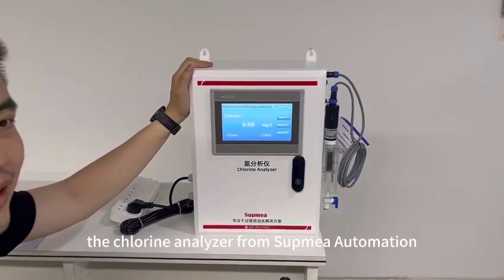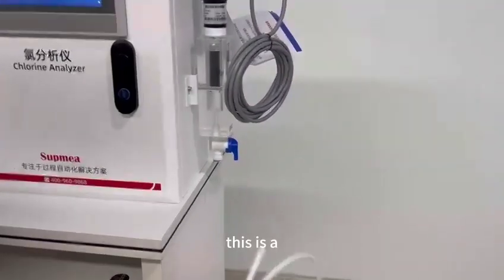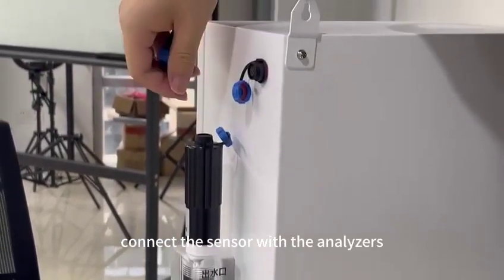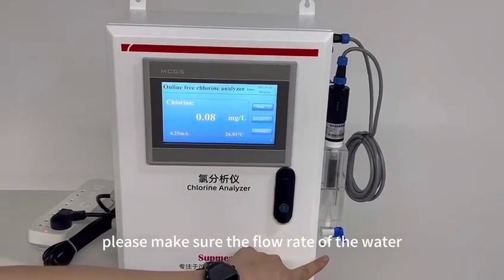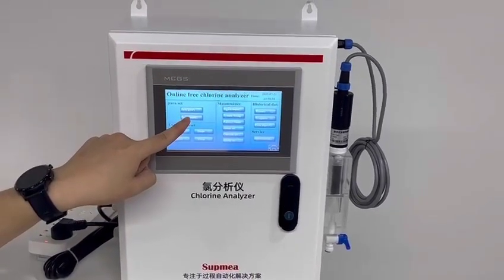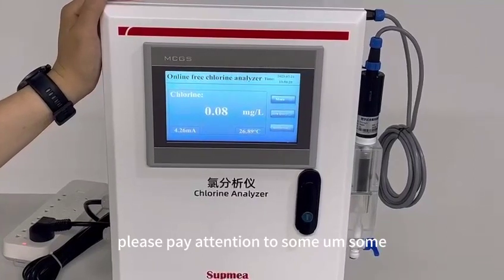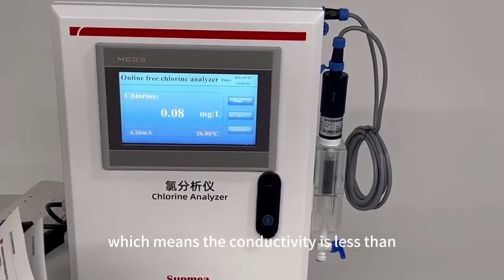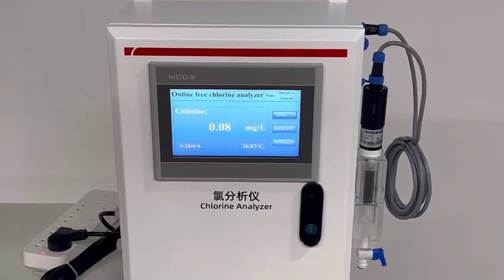Residual chlorine controller and electrode user's guidance